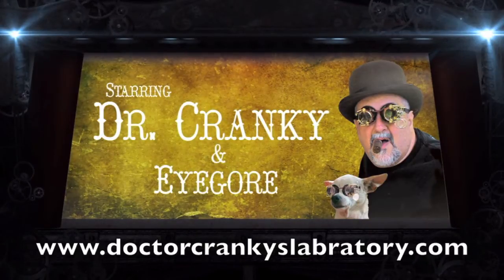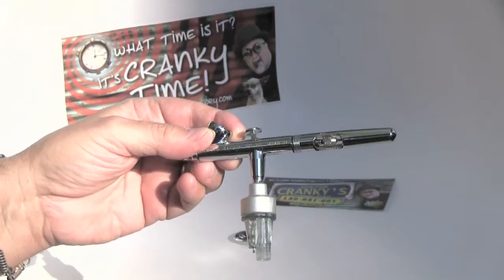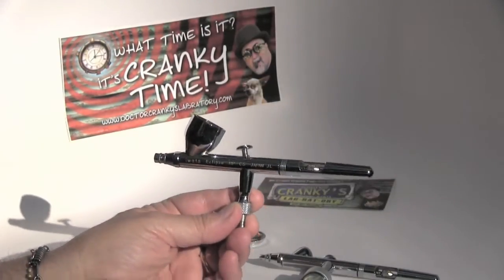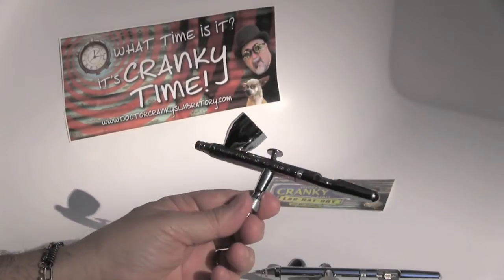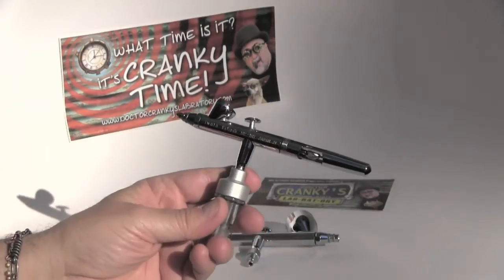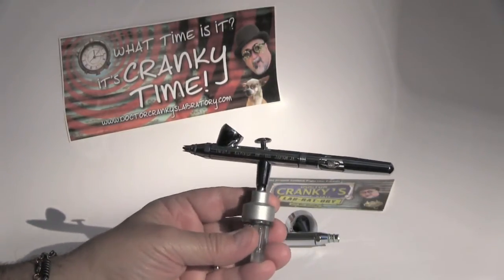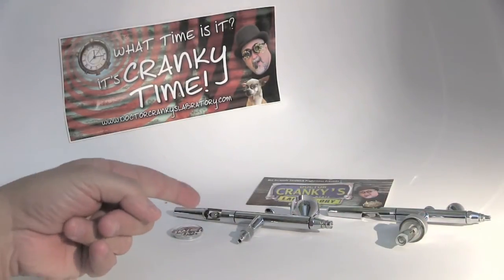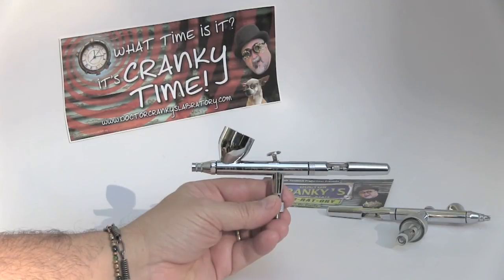CLINIC: Iwata Eclipse HB-CS (What is the Right Airbrush for You?)